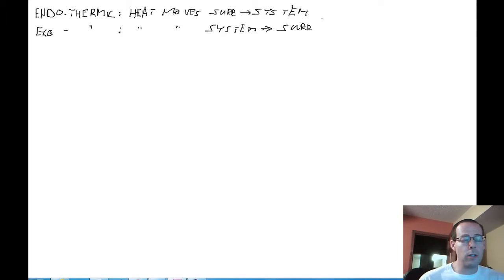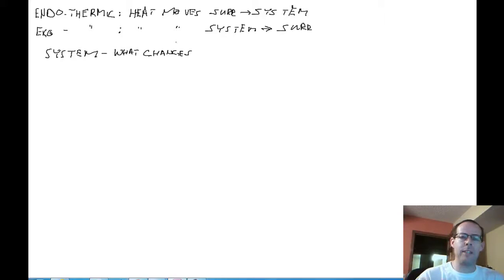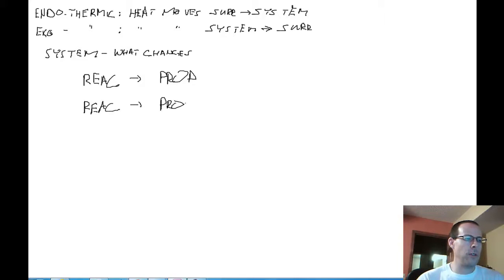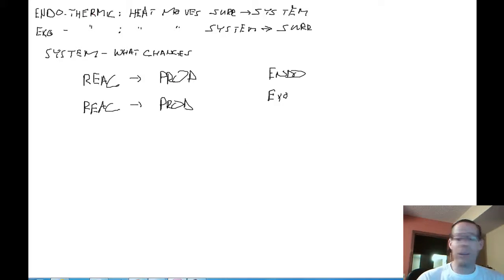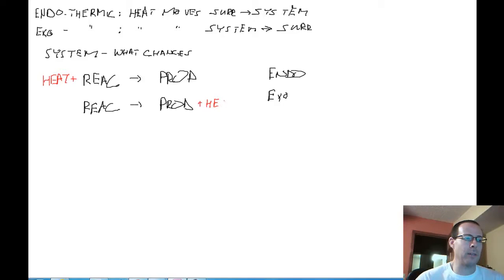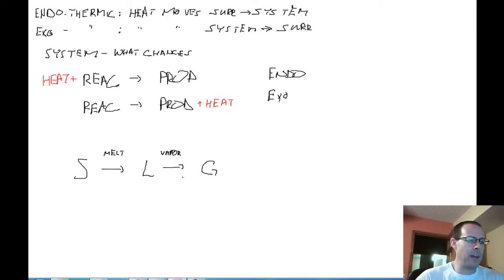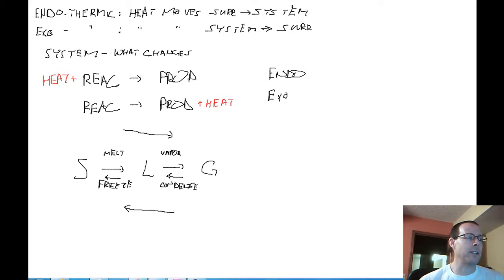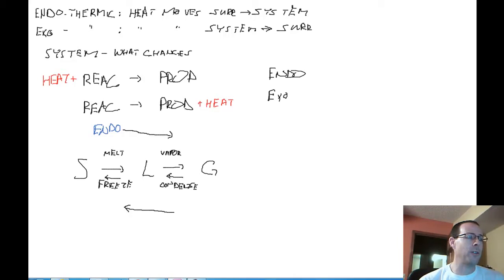Endothermic and Exothermic Reactions